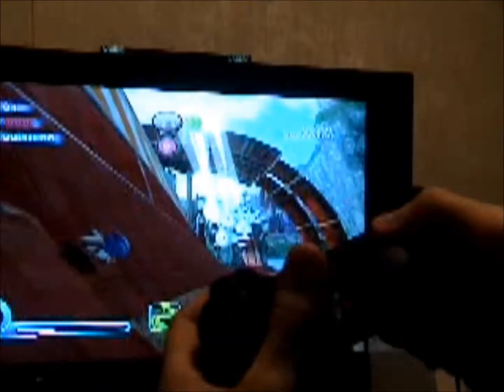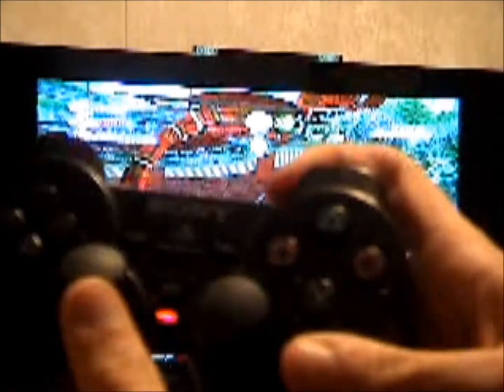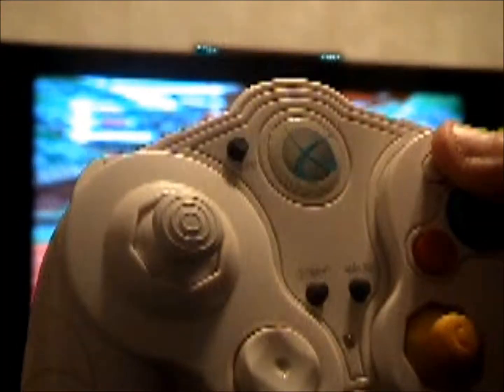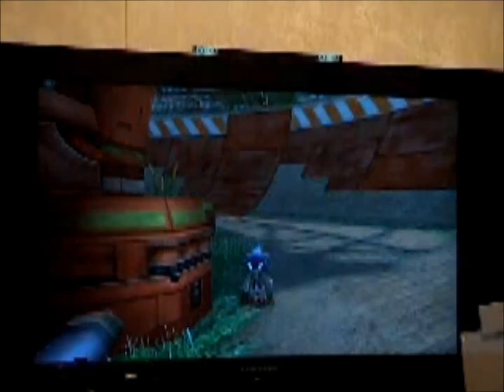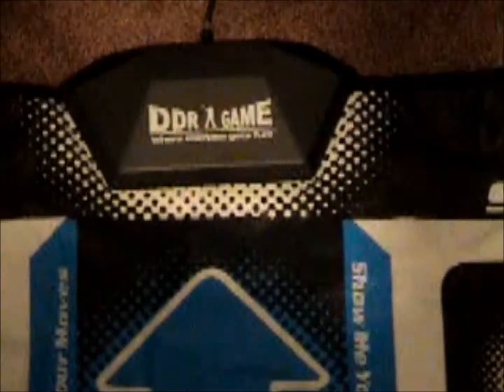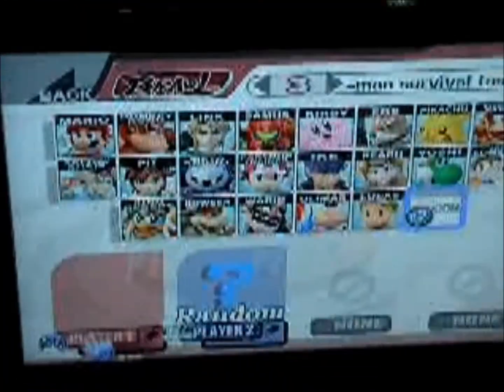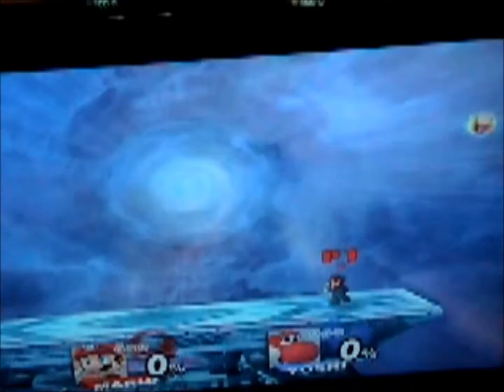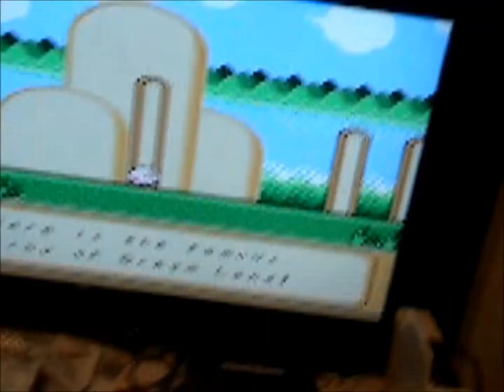Boredom Reviews: Cube Joybox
Ever have a problem where you either want to save room for wires, no gamecube controller, or you don't like the layout of said gamecube controller, then I have for you an alternative, is it a good one? Watch and see.

Here's the promised the link (costs about 15$):